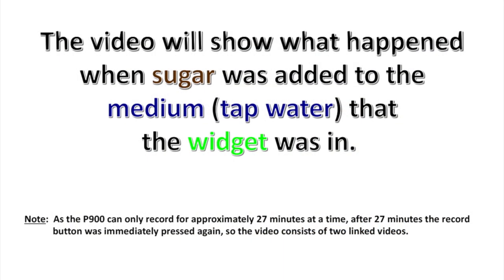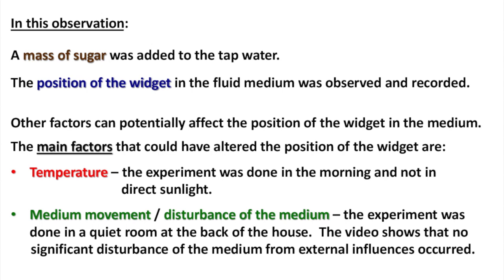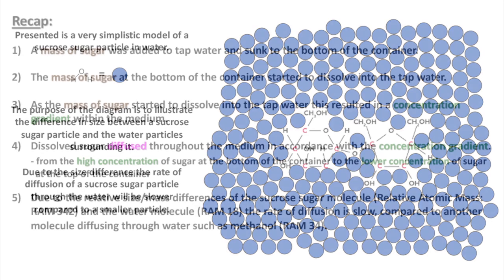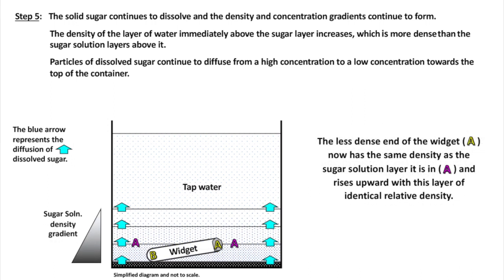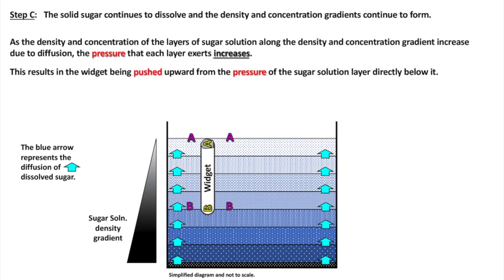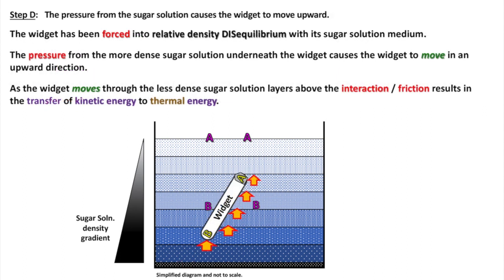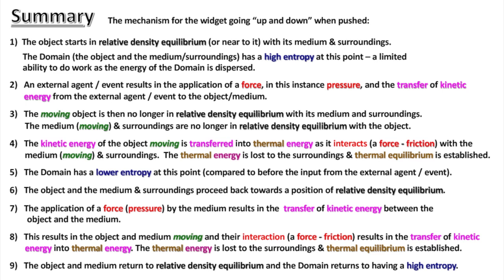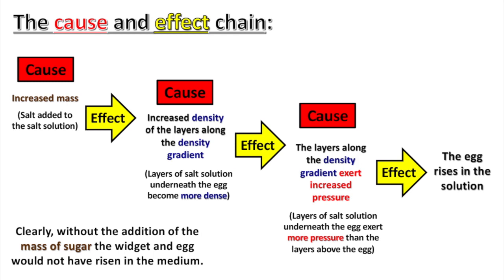An observation regarding Relative Density Equilibrium.